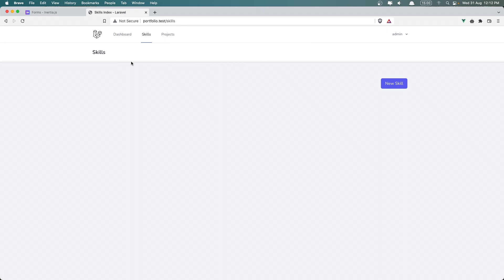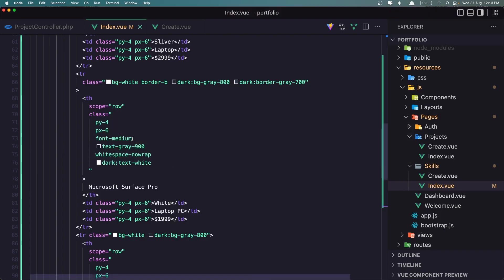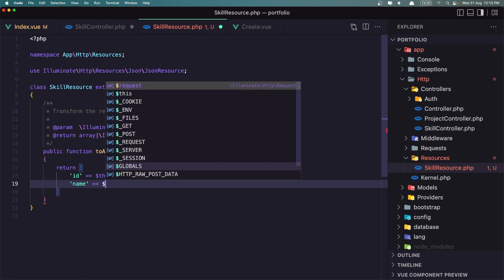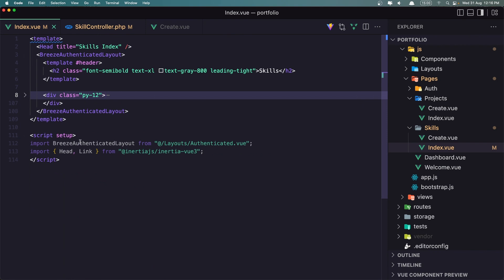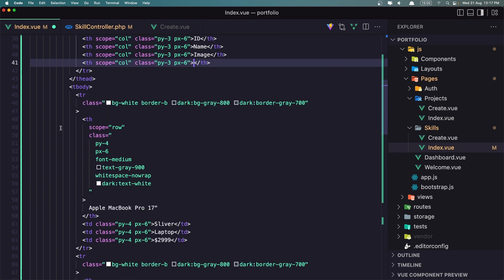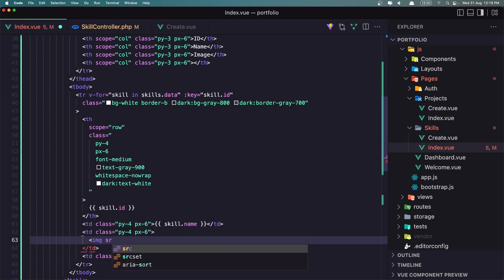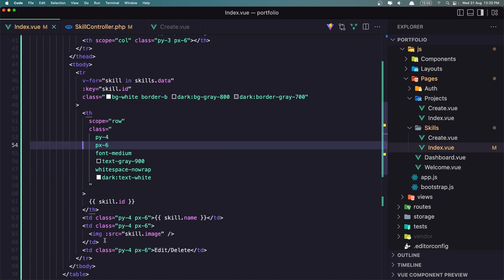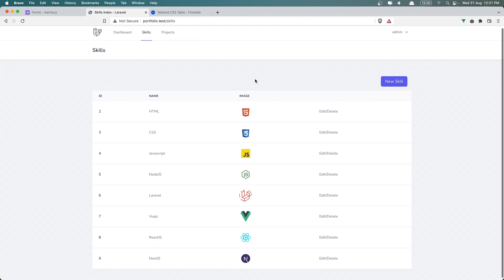10 Display Skills | Portfolio Project with Laravel and Vuejs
Display Skills.
Laravel tutorial.